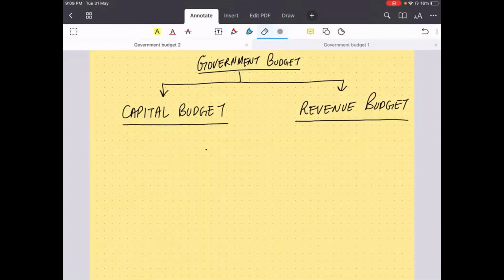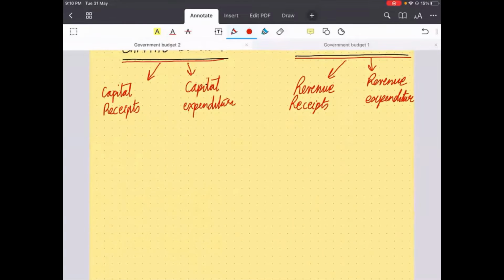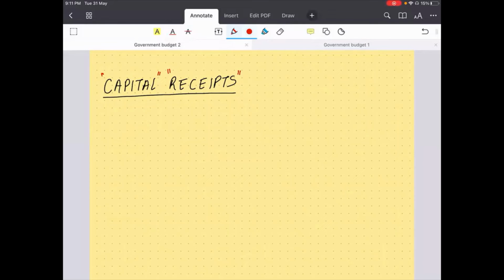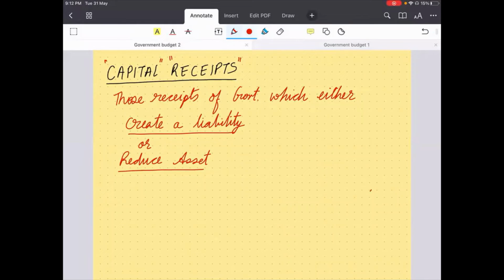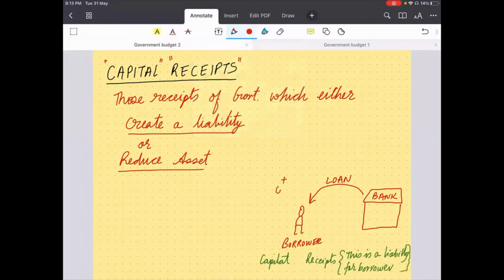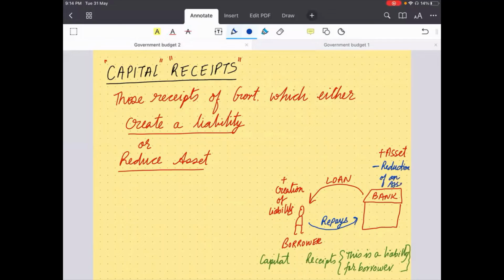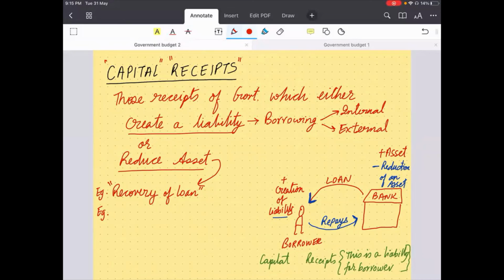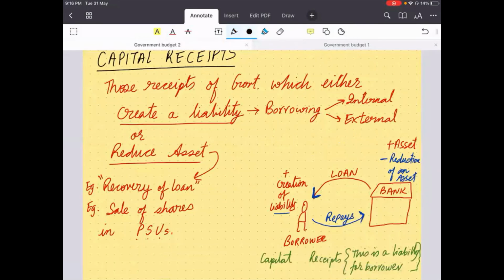Government Budget - Components Part 1 - Capital Receipts - CBSE Grade 12 Economics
This video talks about the components of the Government Budget, specifically Capital Receipts. What is the meaning of it and what are the examples. It is the third video in the series of videos on CBSE Macroeconomics for Grade 12.